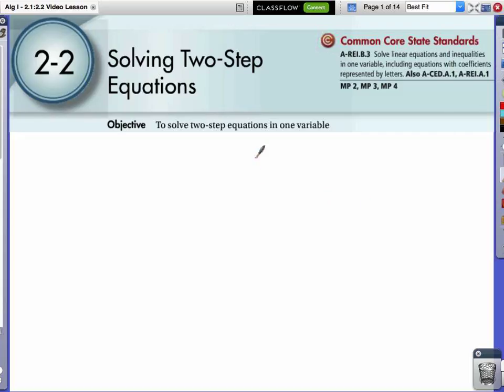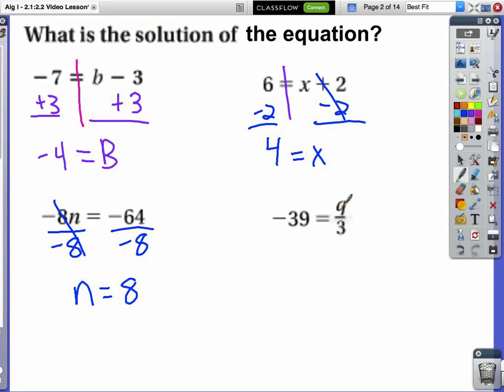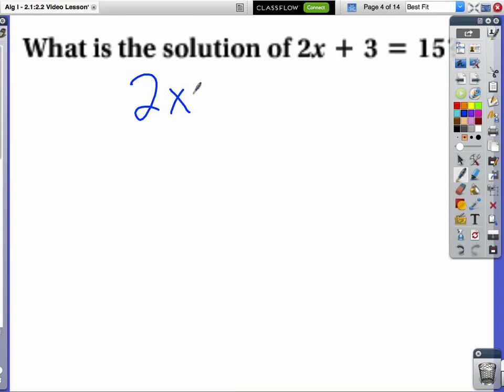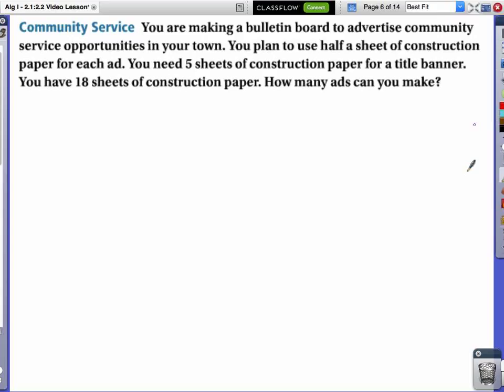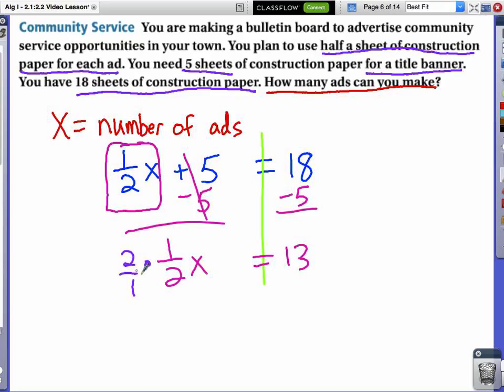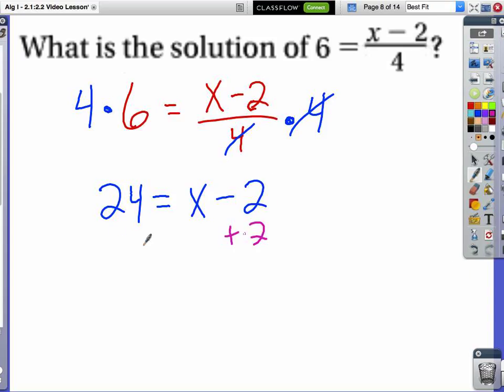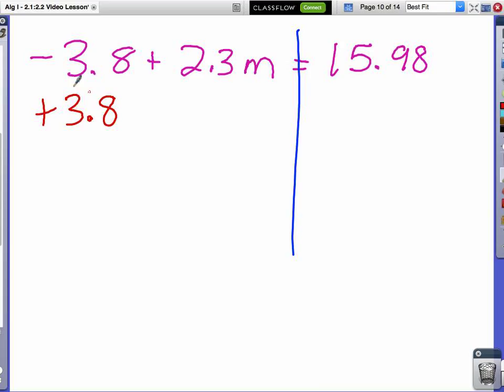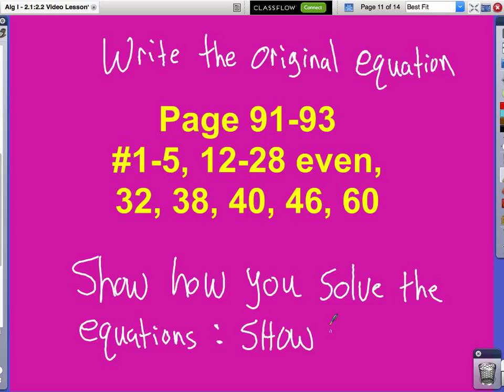Alg I 2 1:2 2 Video Lesson